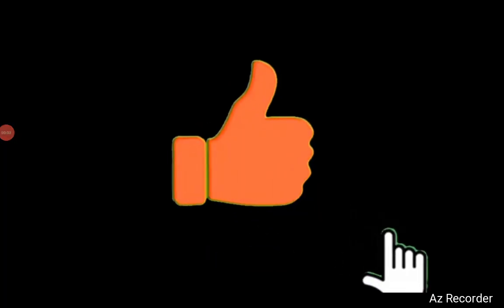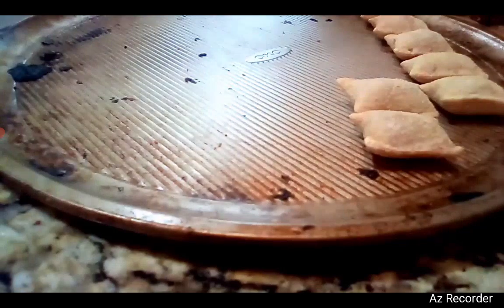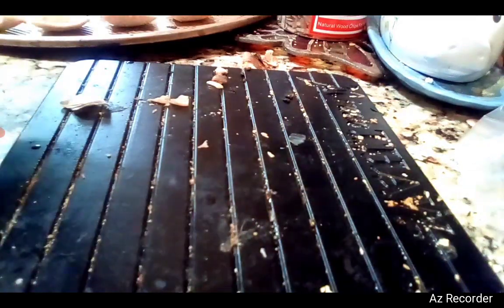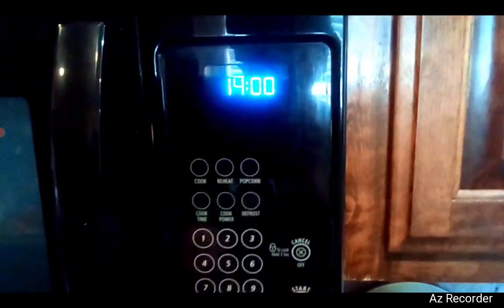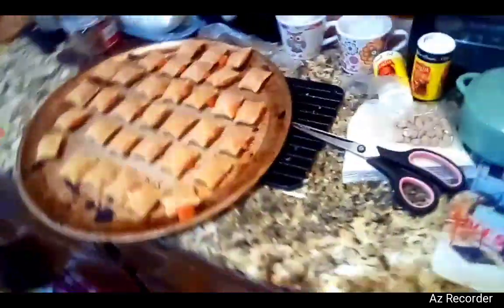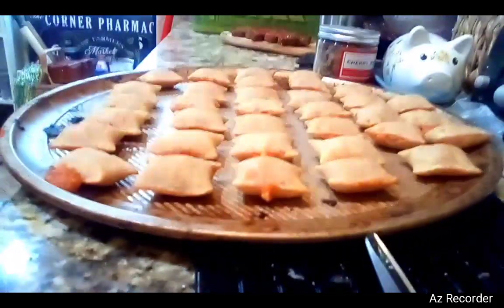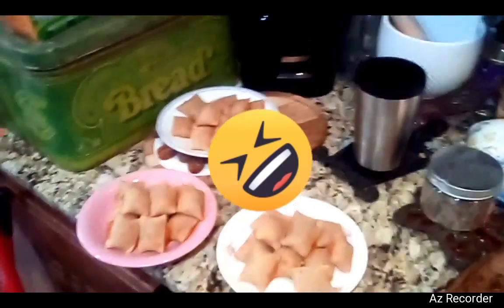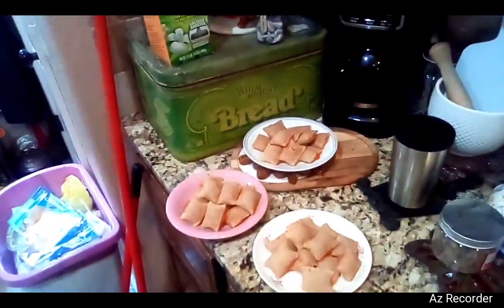The cooking show with your host.